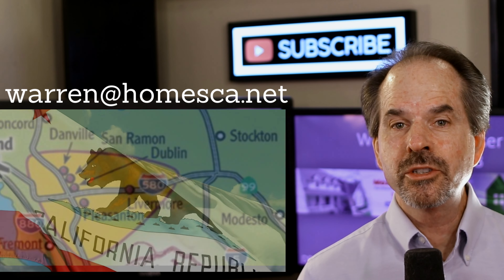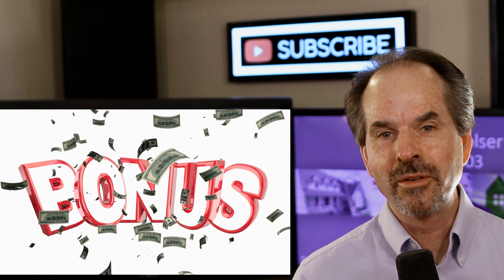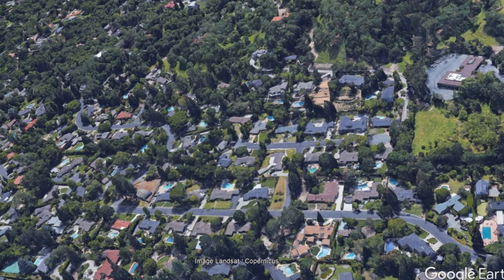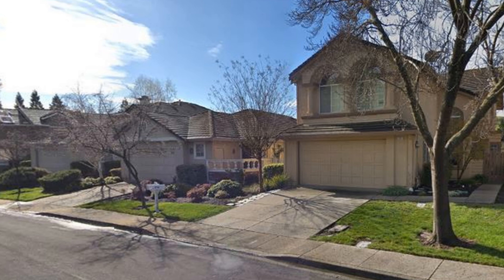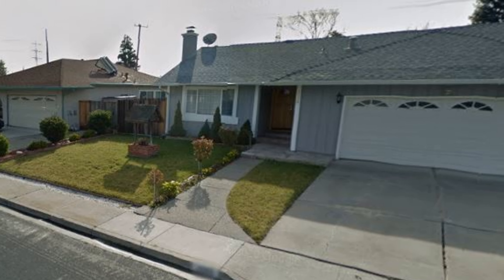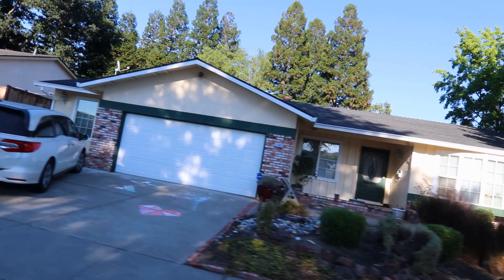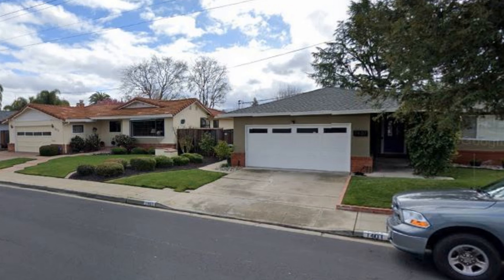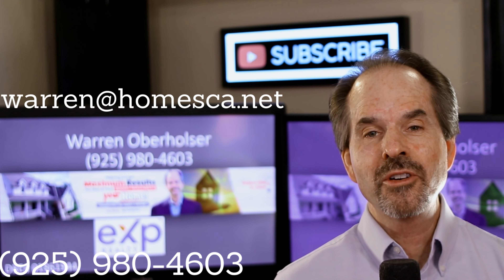What are the TOP 6 Coolest neighborhoods in the Tri-Valley area. Guess who made the list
Top six coolest neighborhoods in the Tri-Valley. Don't buy until you watch this video.

Warren Oberholser
eXp Realty
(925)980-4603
DRE # 01861944
THE INFORMATION CONTAINED HEREIN HAS BEEN OBTAINED THROUGH SOURCES DEEMED RELIABLE BUT CANNOT BE GUARANTEED AS TO ITS ACCURACY. SUBJECT MATERIAL MAY HAVE ERRORS, OMISSIONS, CHANGES OR WITHDRAWAL WITHOUT NOTICE. ANY INFORMATION OF SPECIAL INTEREST SHOULD BE OBTAINED THROUGH INDEPENDENT VERIFICATION.